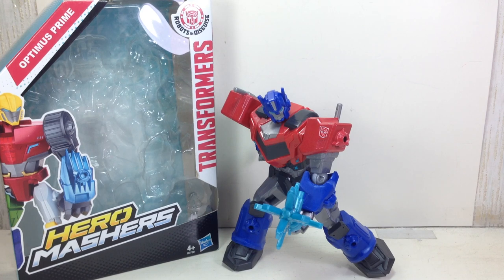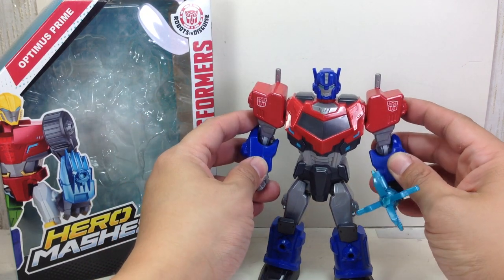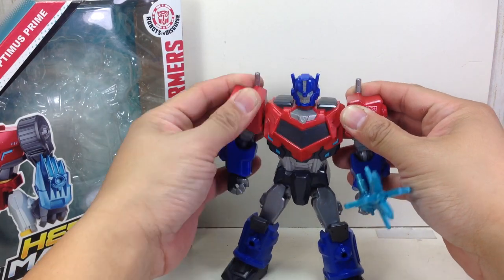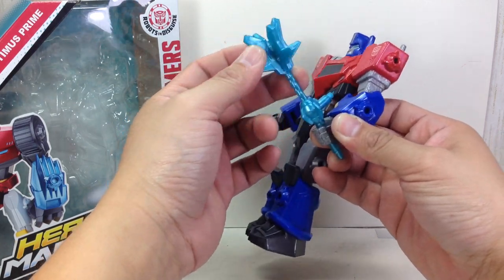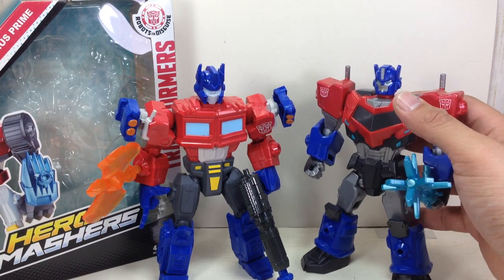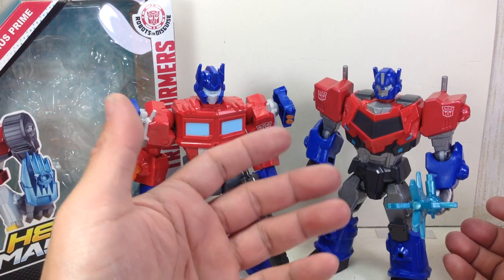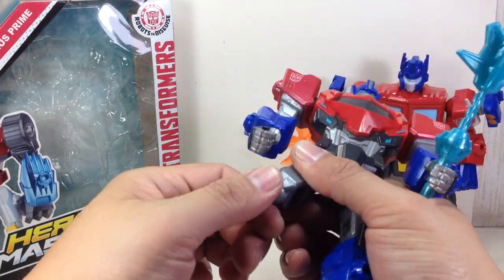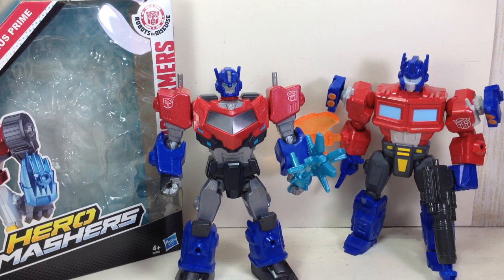Transformers Robots in Disguise Hero Mashers Optimus Prime Review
awesome new Optimus Prime Masher from the hit TV show